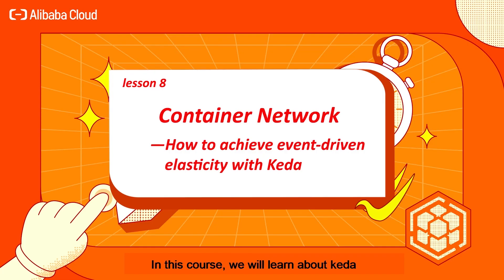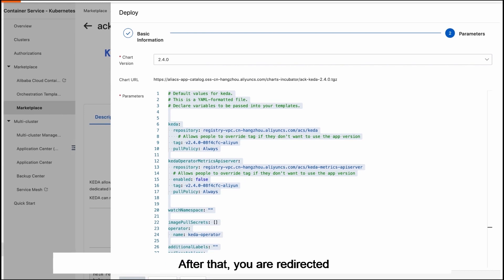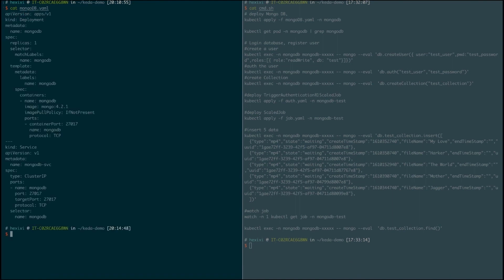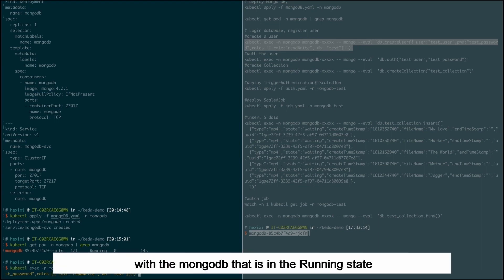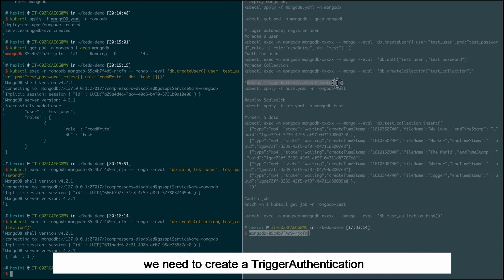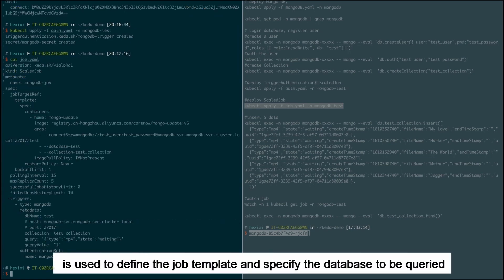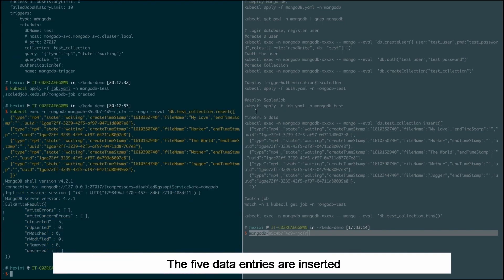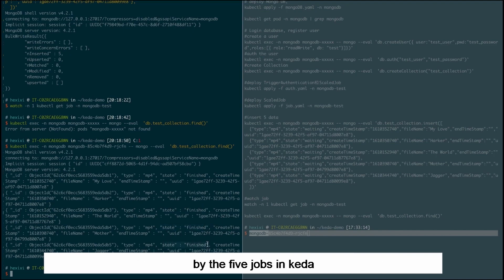Alibaba Cloud Container Service Courses | How to Achieve Event-driven Elasticity with Kedas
Welcome to this issue of 5-minute Alibaba Cloud Container Service Courses. Each course will take you 5 minutes to master one concept of container services.

In this issue, we are going to introduce how to use kedas in ACK. After this course, you will be able to use keda to enable event-driven scaling. This course will provide a demonstration on how to enable event-driven scaling by using ack-keda.